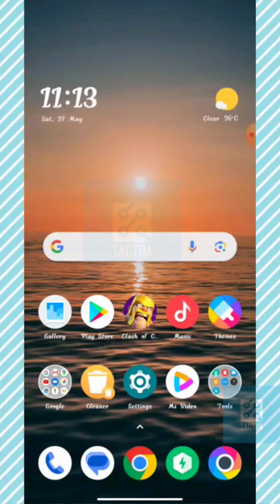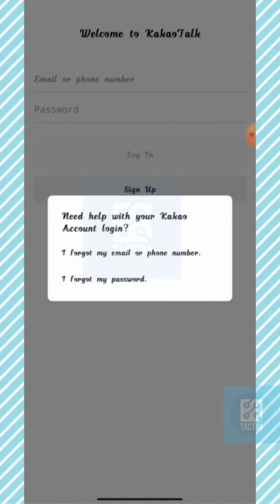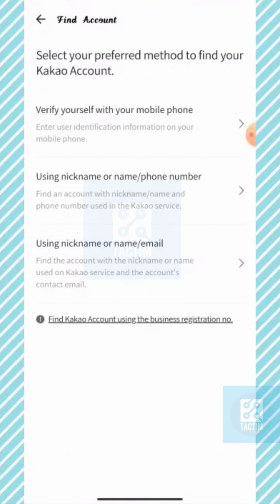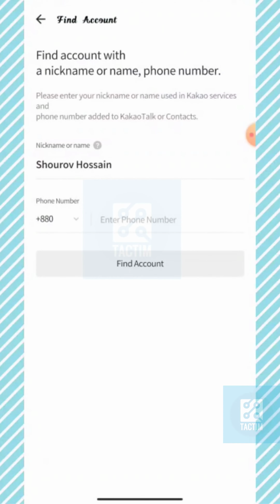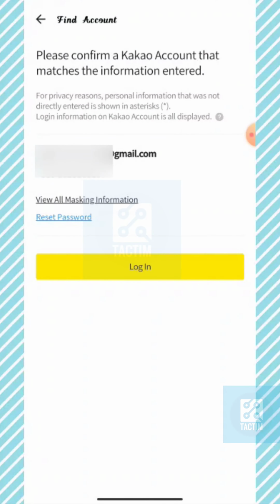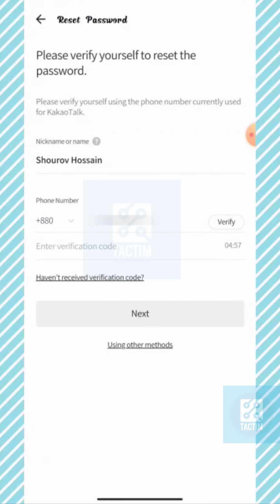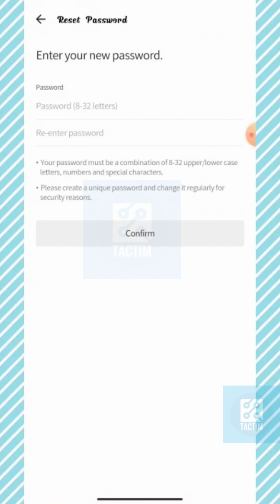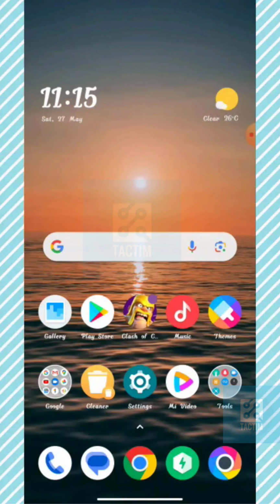How to Find My Kakaotalk Using Passwords on Phone 2025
Are you struggling to find your Kakaotalk account on your phone? Don't worry, we've got you covered! In this tutorial, we will show you step-by-step how to locate your Kakaotalk app using passwords on your phone. Whether you've forgotten where you stored the app or accidentally deleted it, we'll help you retrieve your Kakaotalk account in no time. Follow our simple instructions and never lose access to your favorite messaging app again!